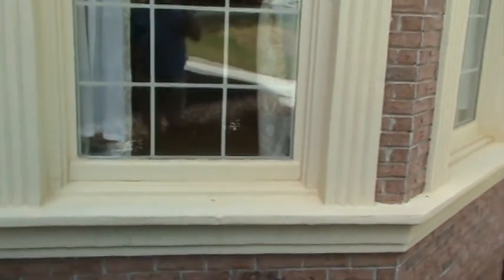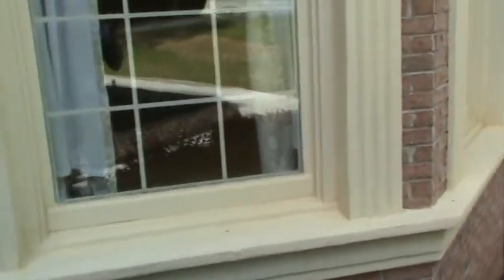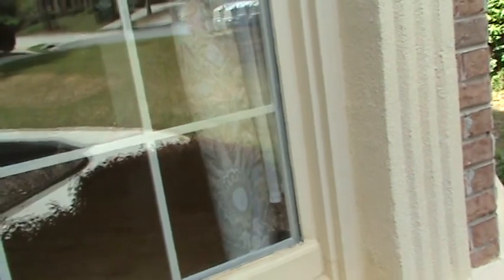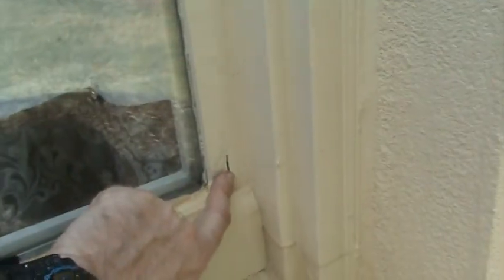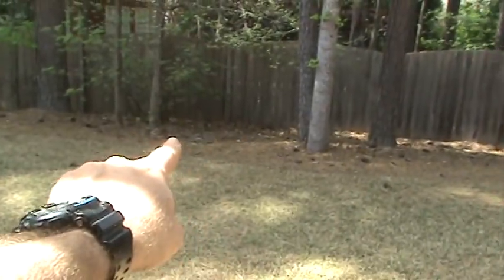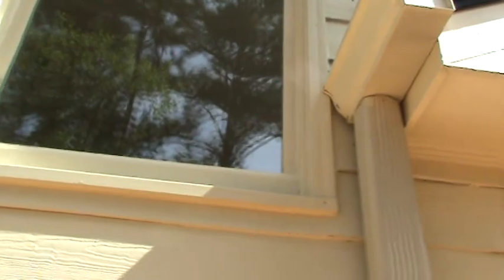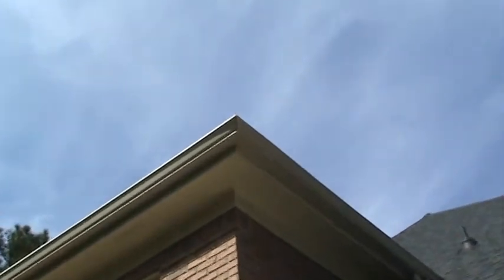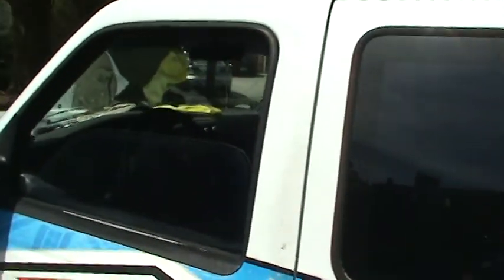HandyANDY reviews inspection repairs and rotted windows at Glen Abbey alpharetta